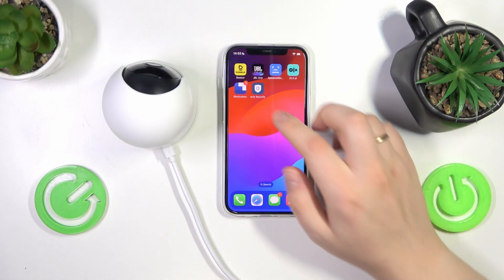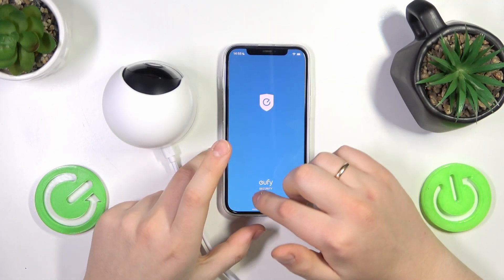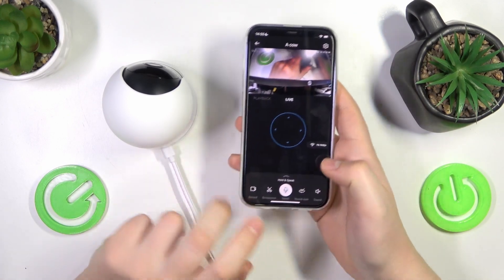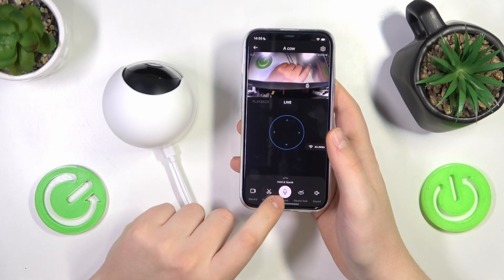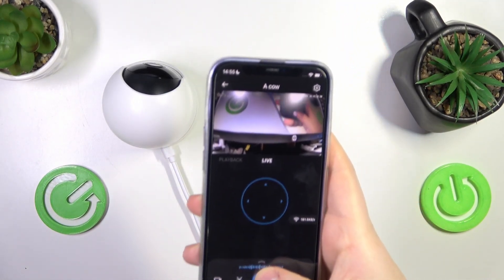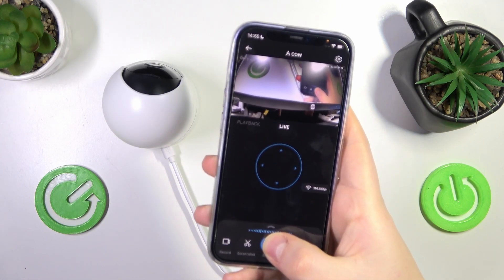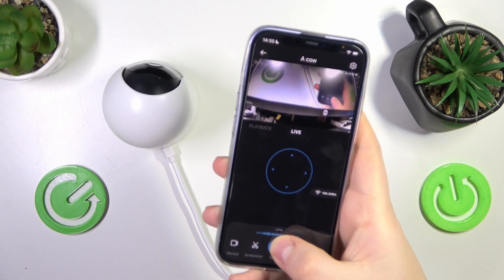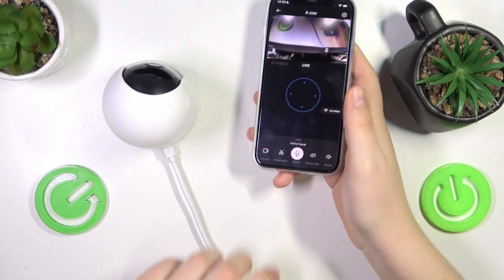How To Talk Trough Camera Speakers In EUFY Indoor Cam E220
Learn how to use the two-way audio feature to talk through the camera speakers in your EUFY Indoor Cam E220.

How can I talk through the camera speakers in the EUFY Indoor Cam E220?
Is there a specific button or option in the app for enabling two-way audio?
Can I initiate two-way audio communication from the camera's settings menu in the app?
How do I ensure that the microphone is enabled to receive my voice?
Are there any considerations or limitations when using two-way audio?